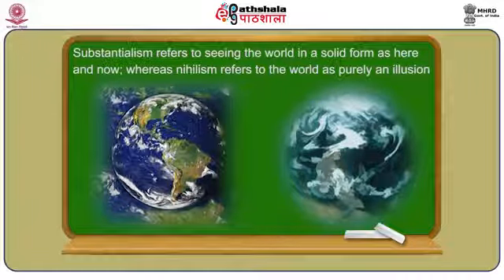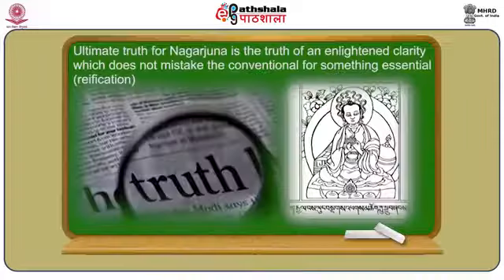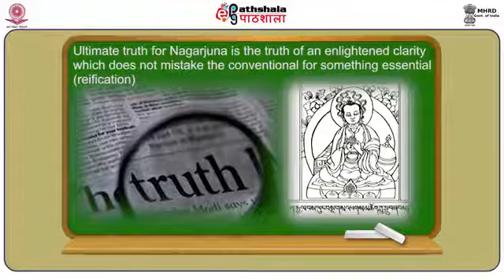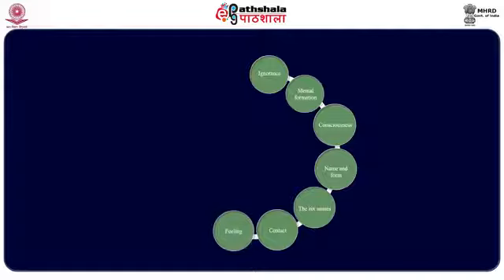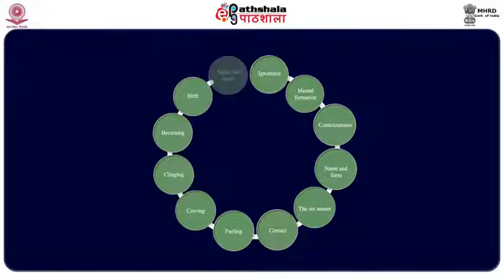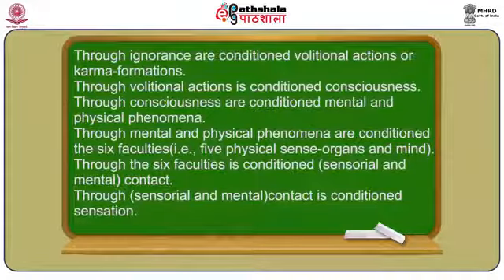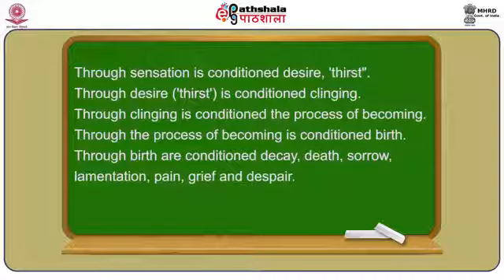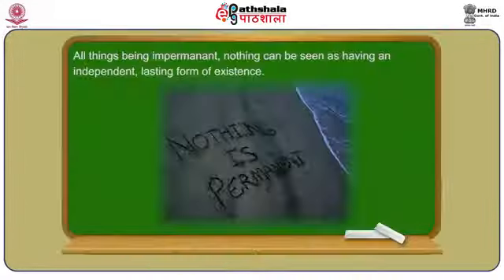Madhyamika philosophy in mahayana sutras: Chief tenets of Nagarjunas philosophy:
Subject: Buddhist Studies
Paper: Philosophy of Buddhism